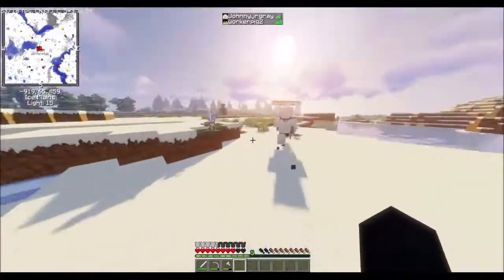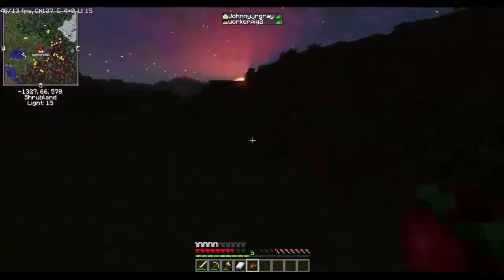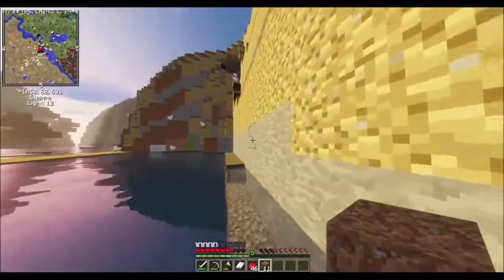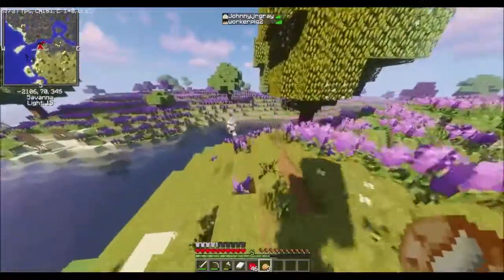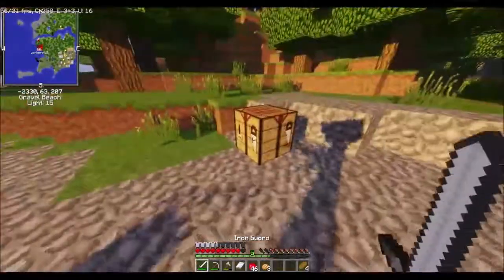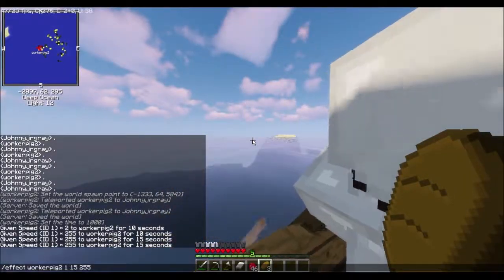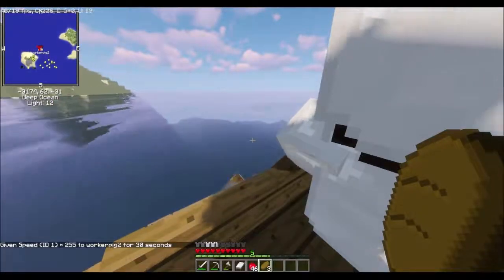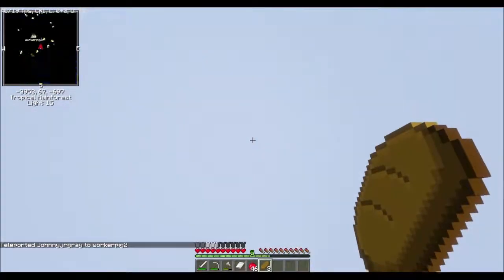NoMad's exploration s2 ep6 a snowy exploration